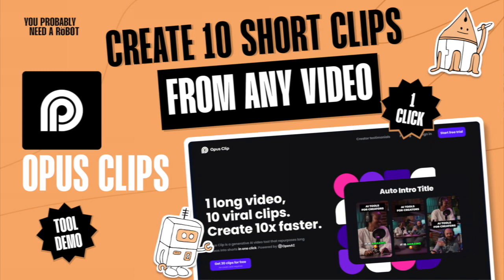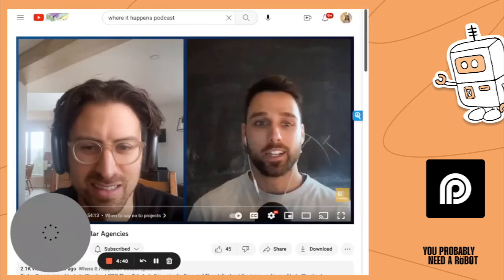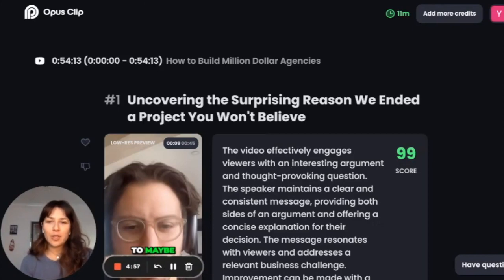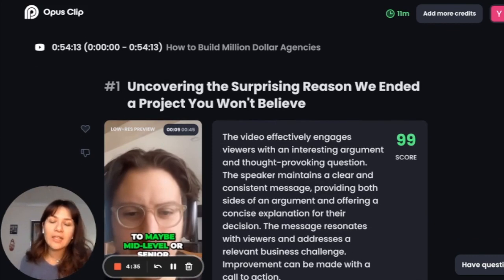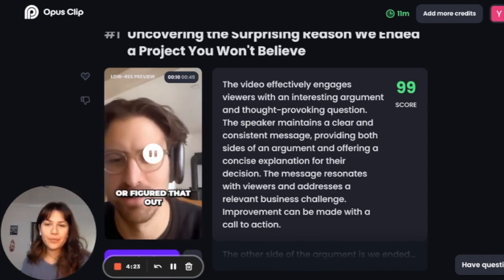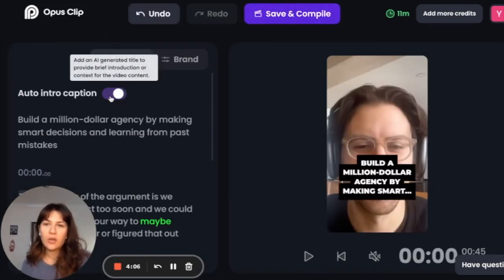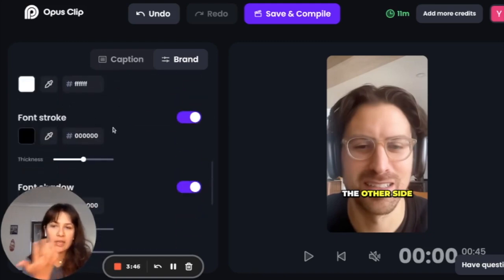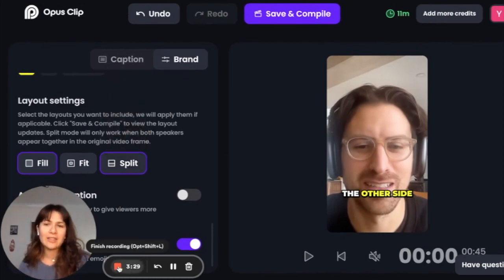How to make short form clips from any video, automatically - Opus Clips Tutorial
Opus Clip is a generative AI video tool that repurposes long videos into shorts in one click. Powered by Open AI